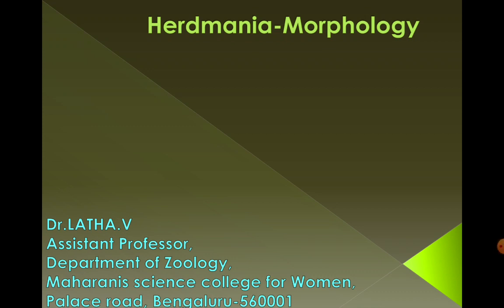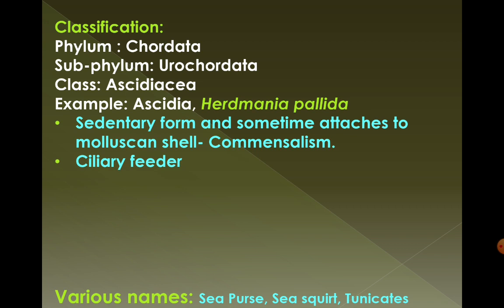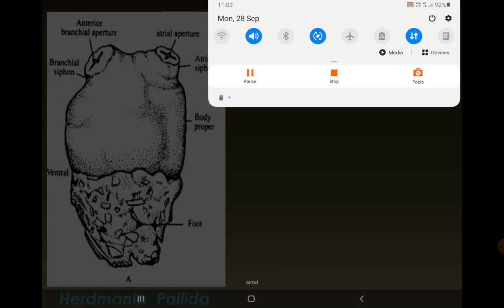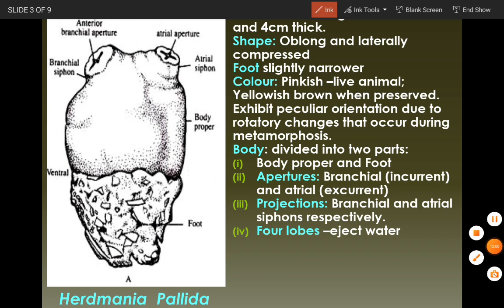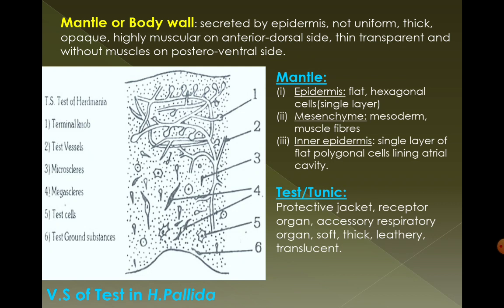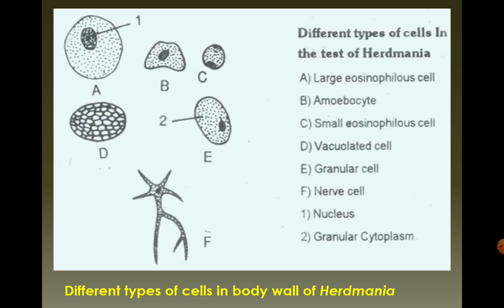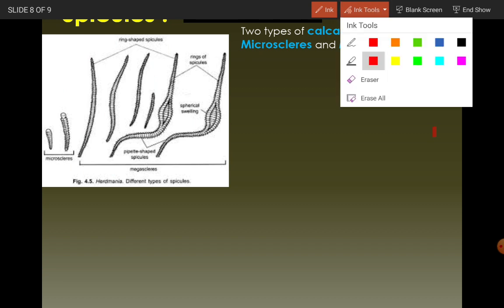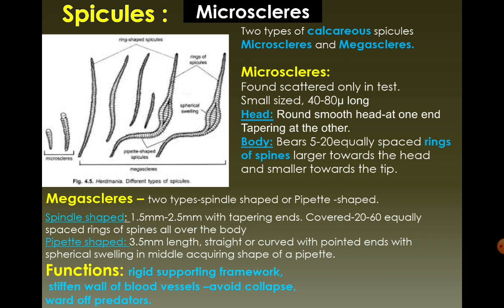29 September 2020